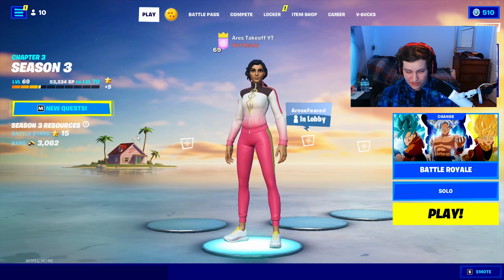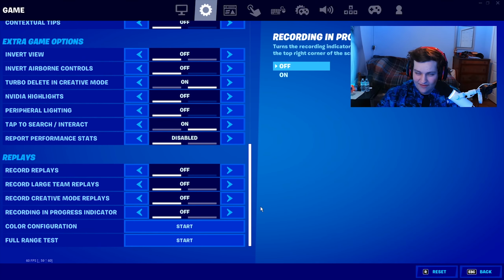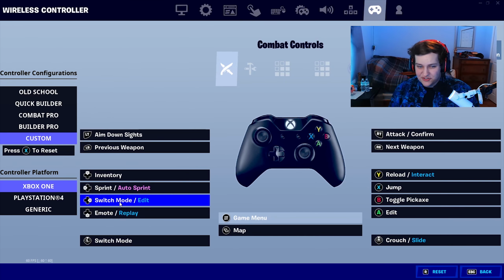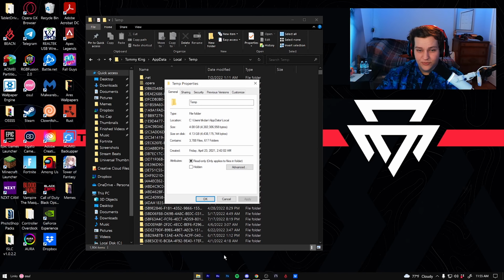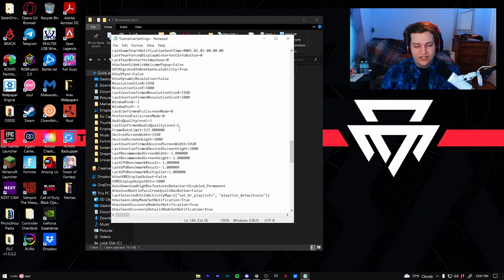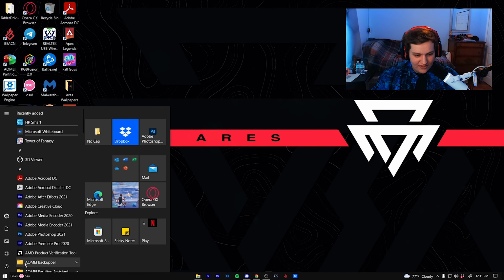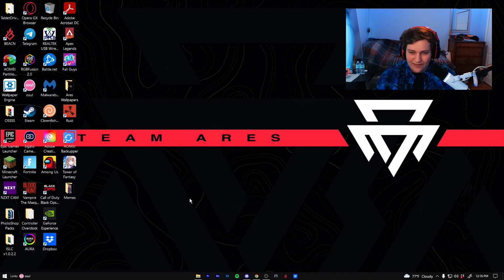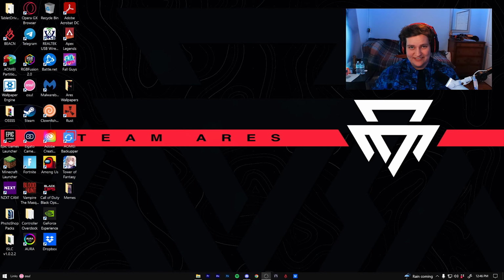How to get 0 Input Delay Fortnite Chapter 3 Season 3! (Reduce Input Lag & BOOST FPS)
In this video I show you exactly how to boost your FPS and reduce input lag on console and PC!  There's tons of good information in this video, so make sure you watch till the end!

Use Code "TAKEOFF" In The Item Shop❤️🛒 # AD

Title: How to get 0 Input Delay Fortnite Chapter 3 Season 4! (Reduce Input Lag & BOOST FPS)